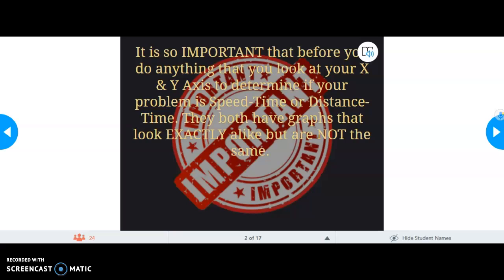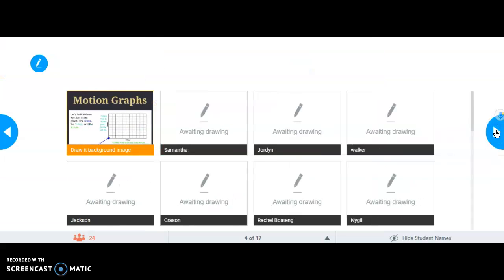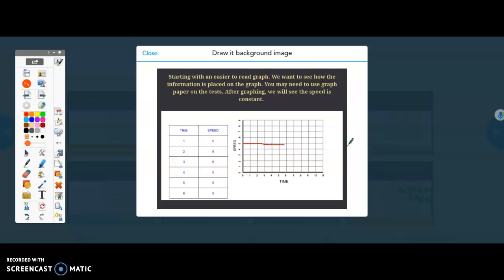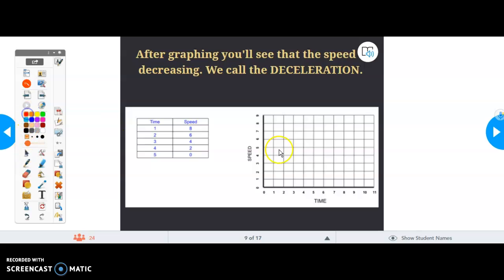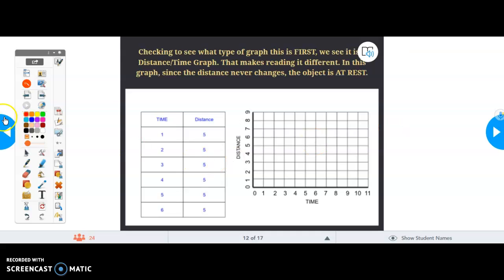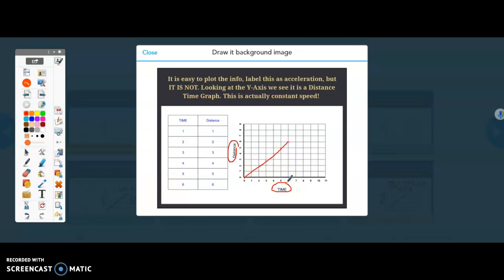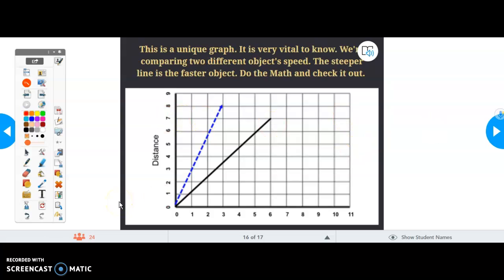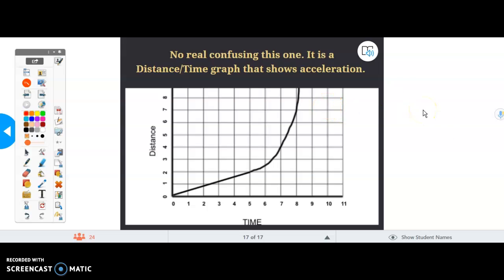Motion Graph Review 1/6/22